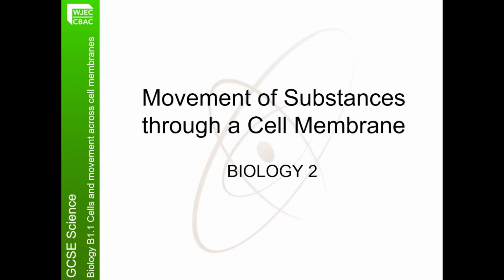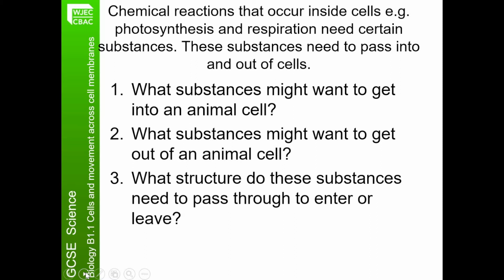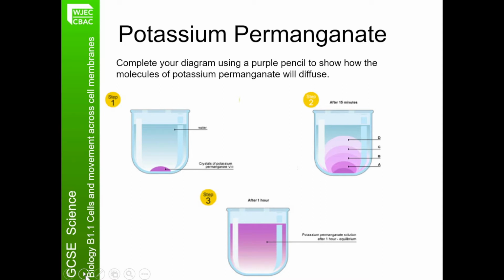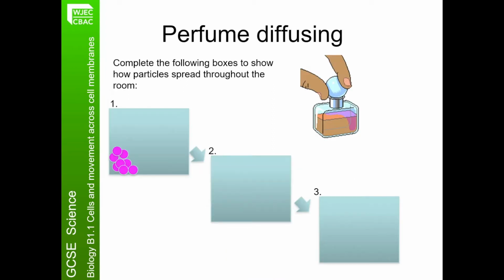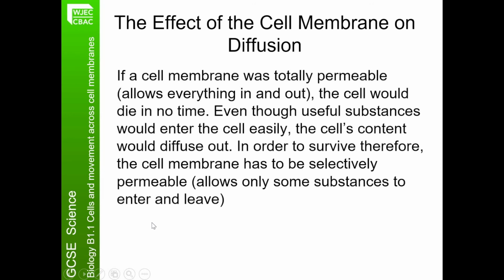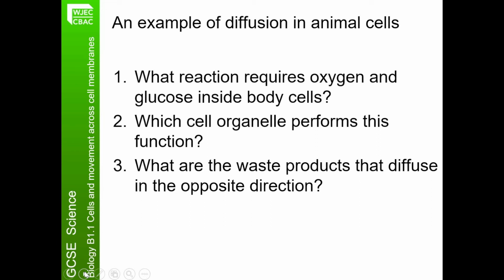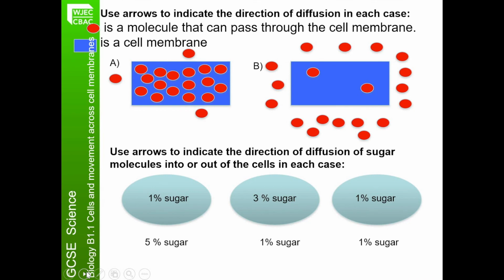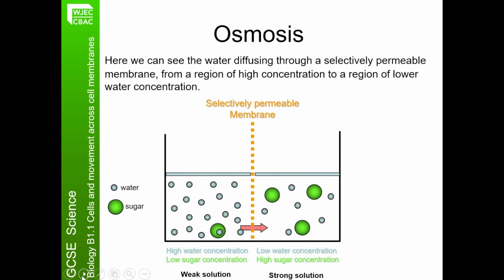GCSE Science Year 9 to 10 Biology Lesson 6 Diffusion